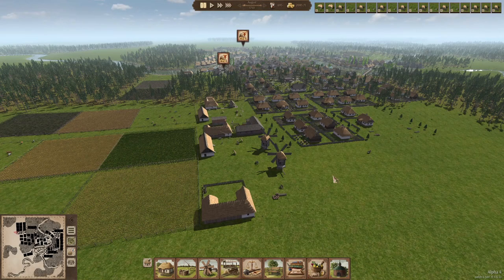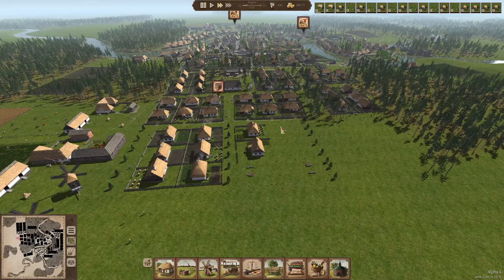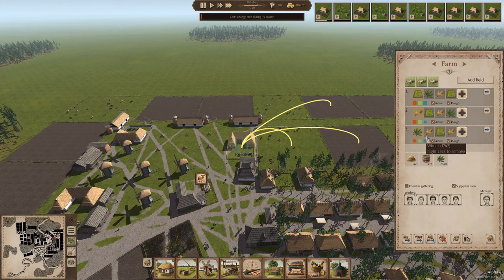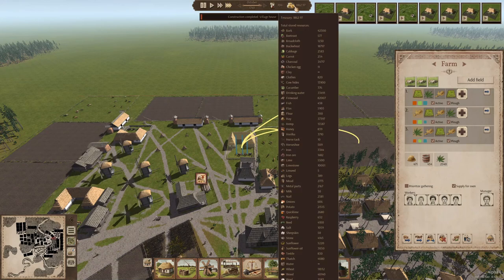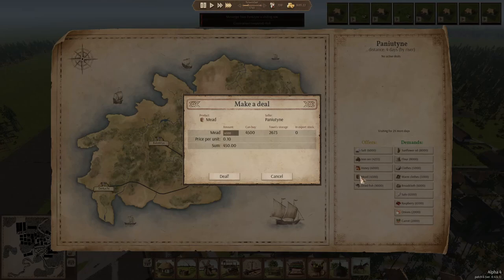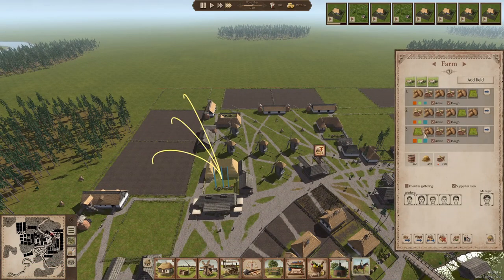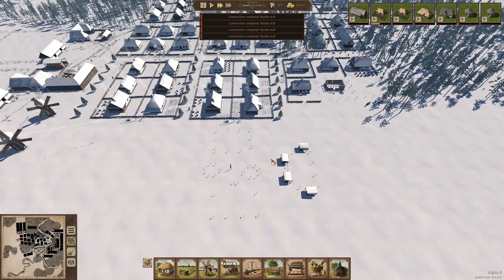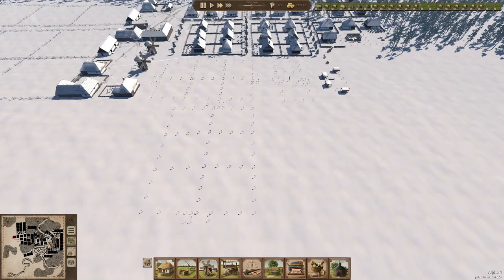Ostriv - Episode 21 – Finally setting up a new Crop Rotation System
In this video:
Version: Alpha 4, Patch 6 (version 0.4.6.5)

New video and game schedule:
Every Monday, Wednesday, and Friday a new video will come online. Below a schedule for this week which games will be shown.

Monday : Patron
Wednesday : Ostriv
Thursday : Foundation
Friday : Settlement Survival